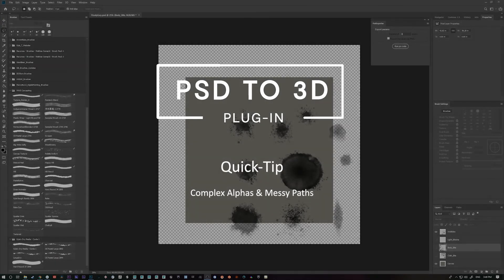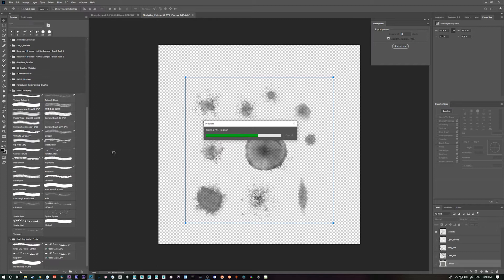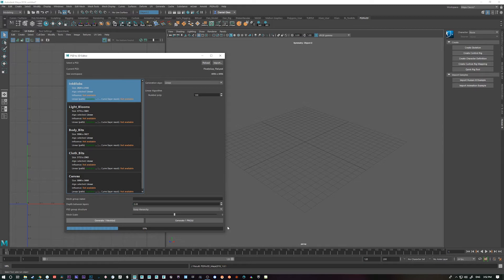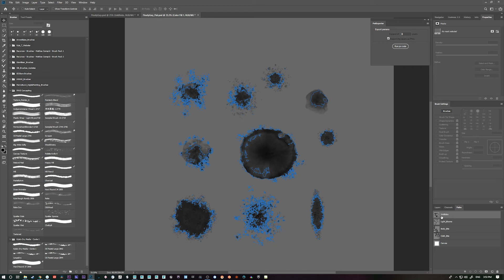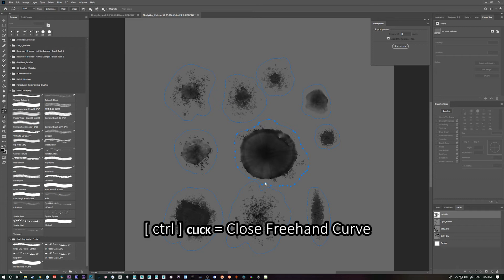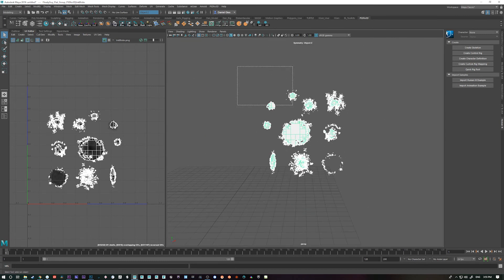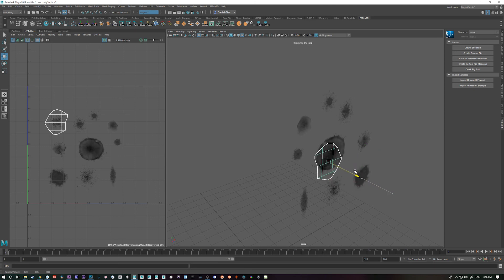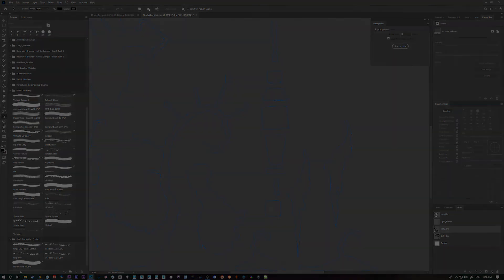PSD to 3D → Quick Tip: Complex Alphas + Messy Paths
A quick tip for managing complex shapes or faded alphas like clouds, frizzy hair, bushes and grass. This tip is for both Pro and Lite users.

If you are having problems with the Mesh generation it may because of really complex Alpha channels that can lead to dense curve paths that take way longer to process.